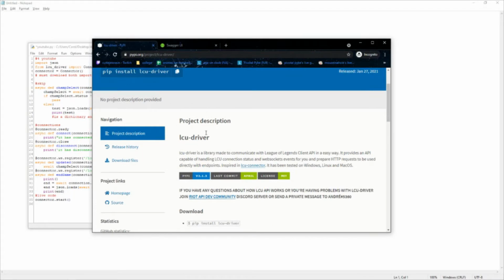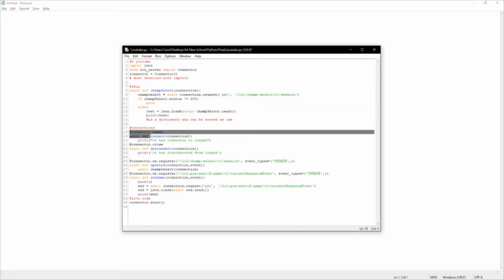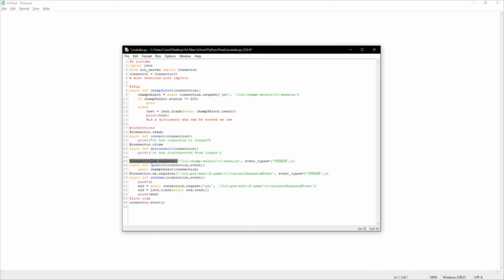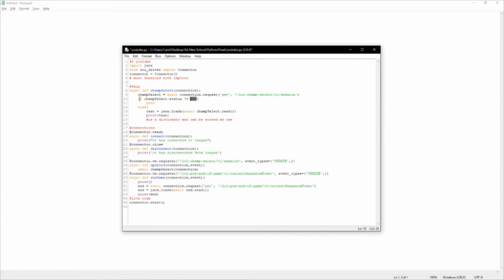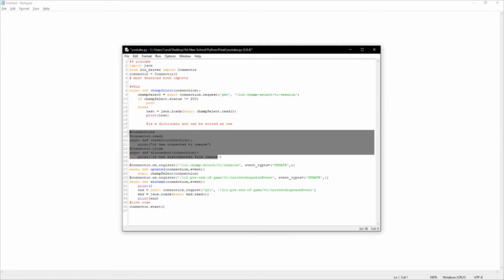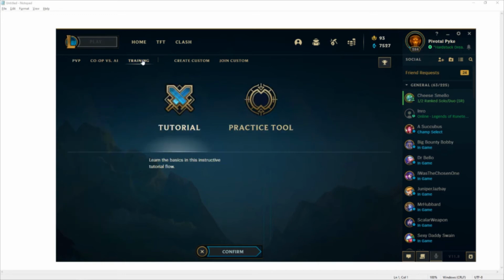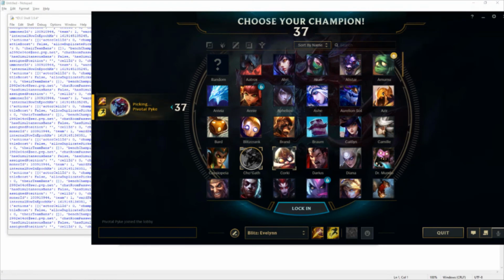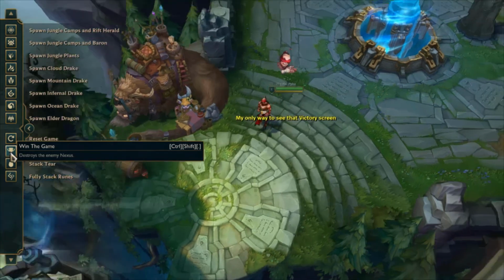Python coding with League of Legends Client(LCU)